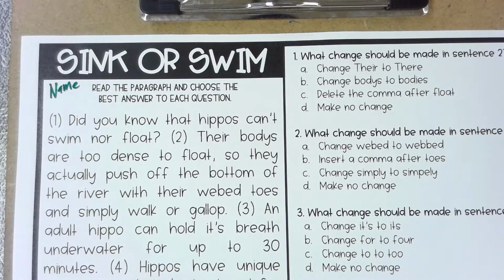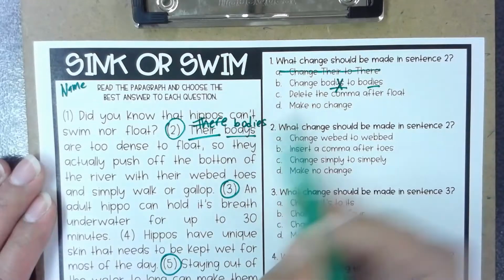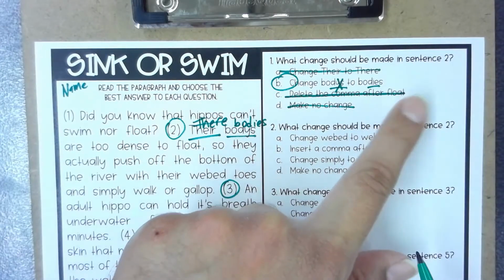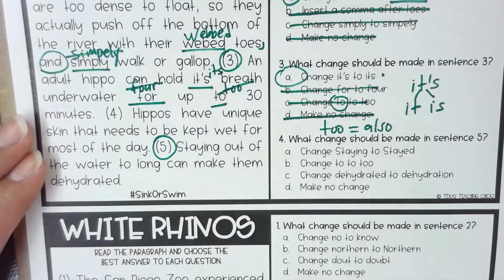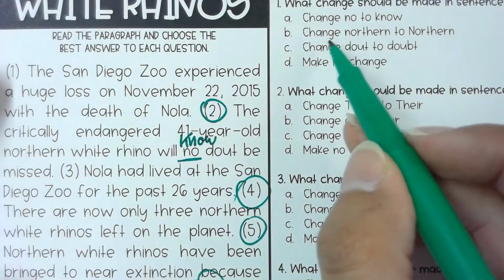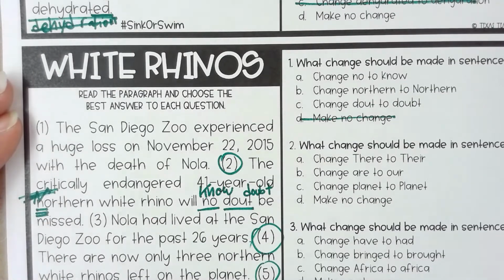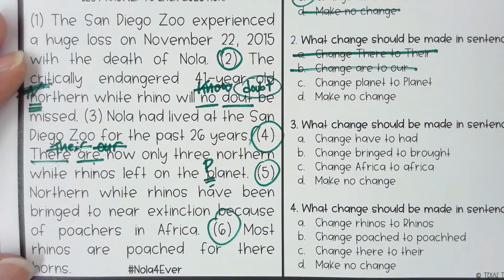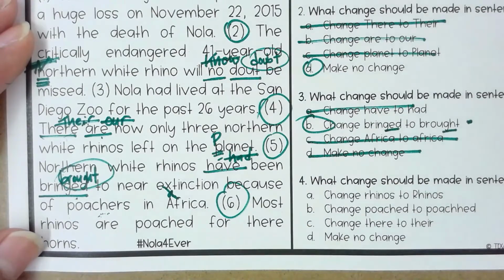CUPS: Editing Lesson-Animals